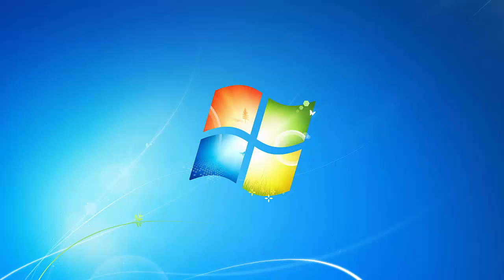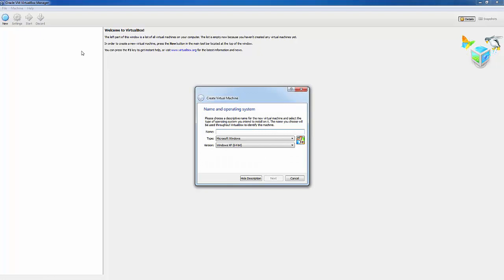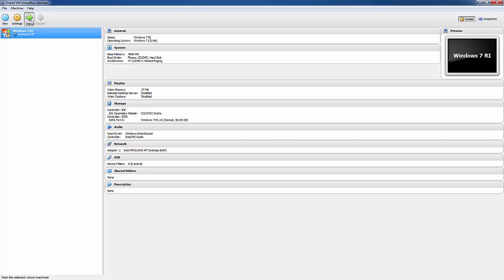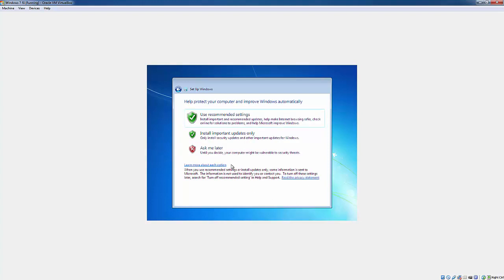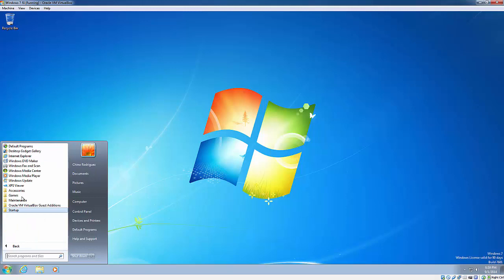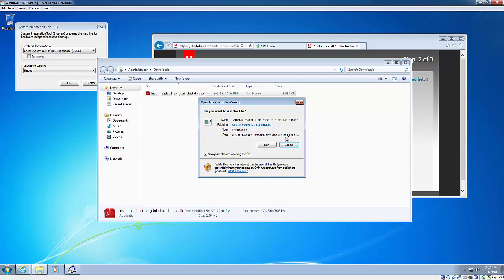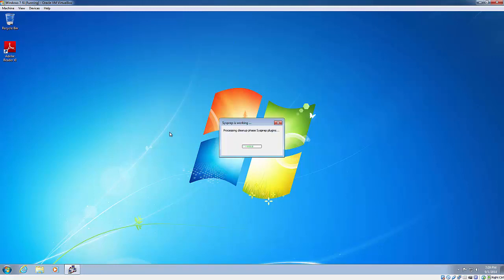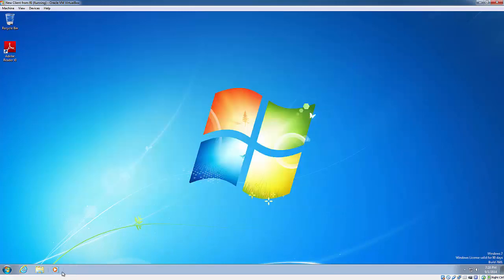Installing Custom VM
In this episode I cover how to install a custom virtual machine for future testing and implementation of software.